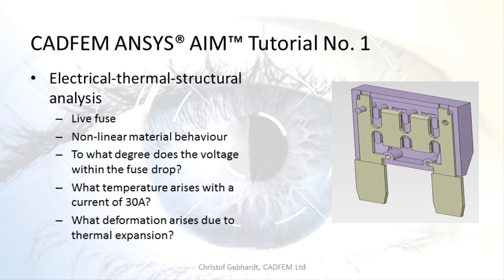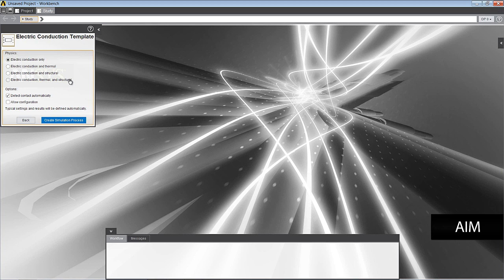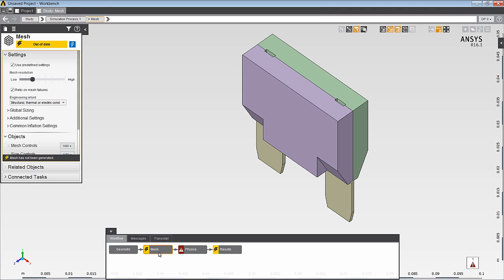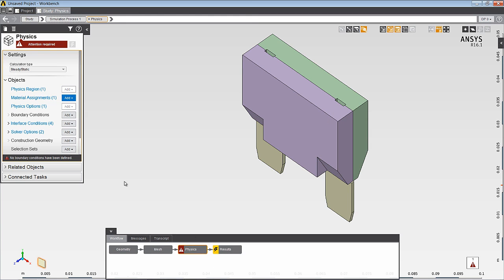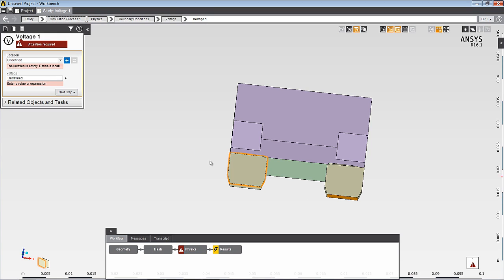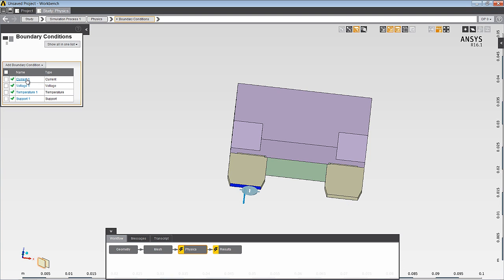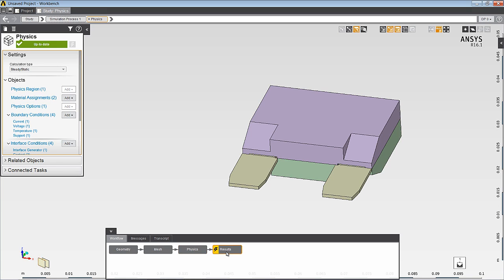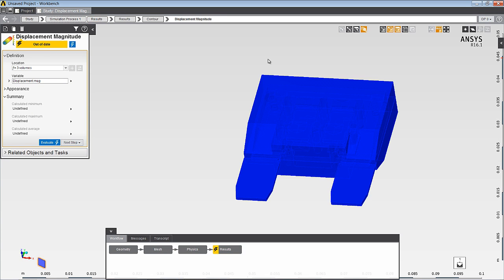ANSYS AIM Tutorial 1